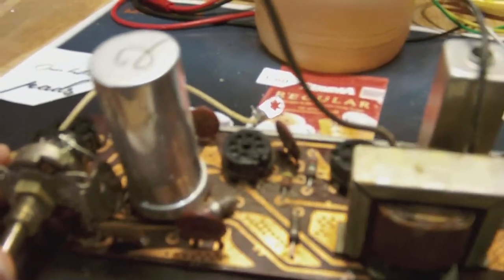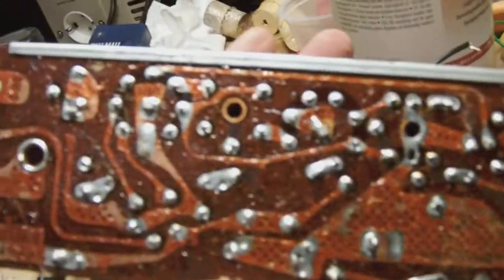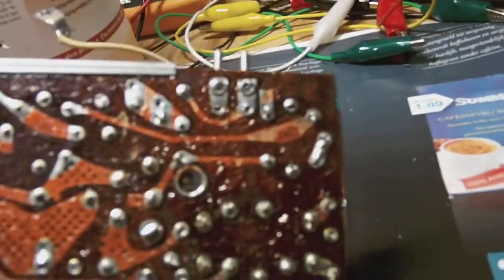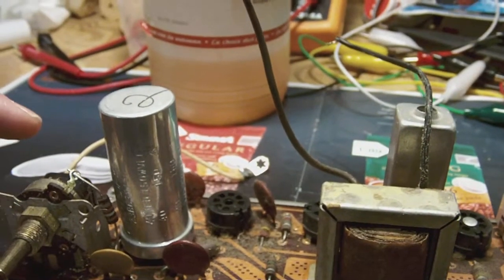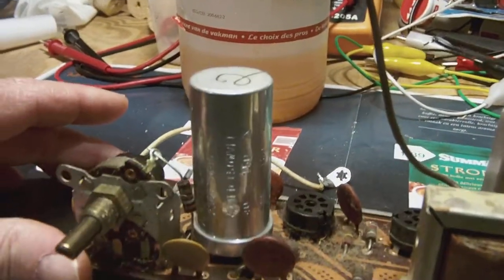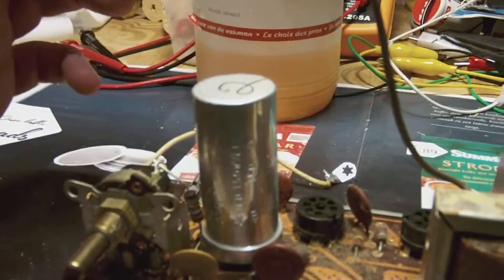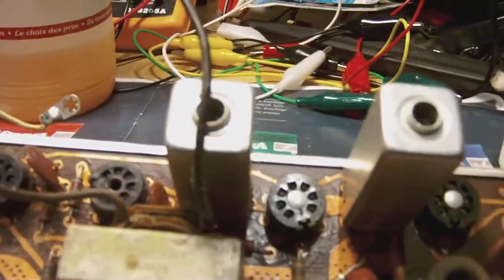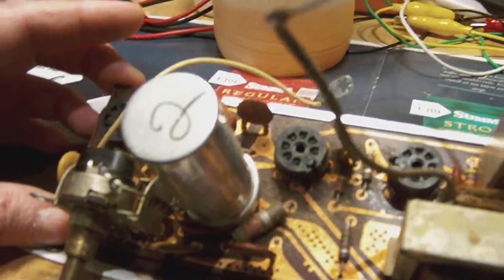Motorola 2D 5T13P part 2D of